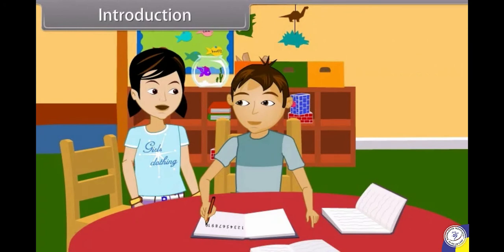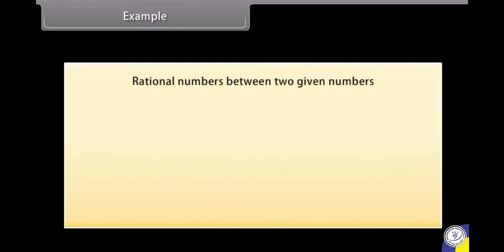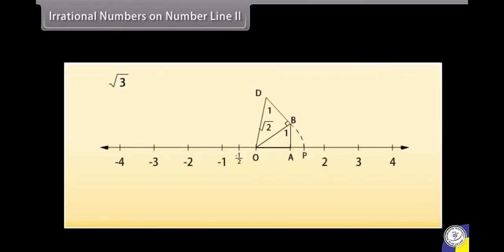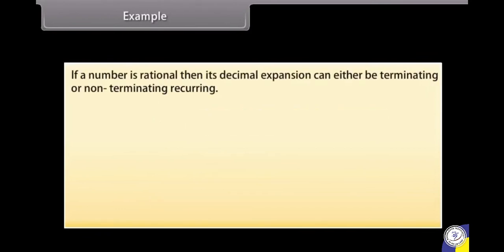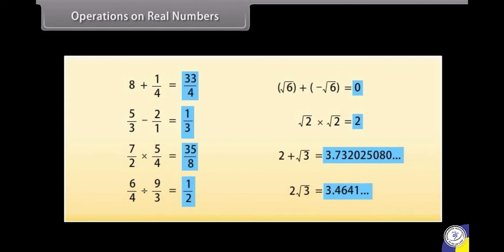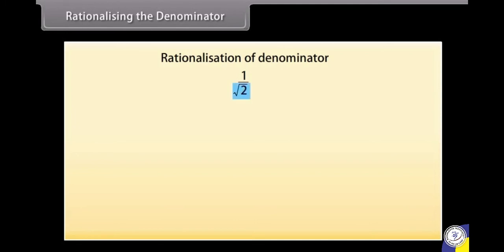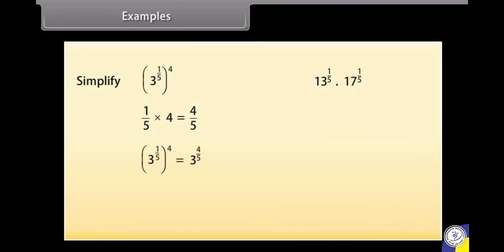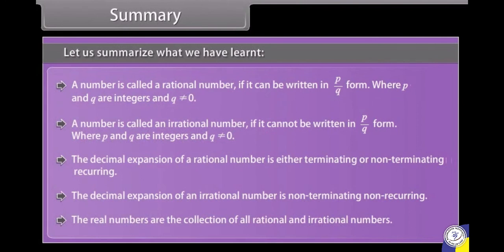Class 9 | Maths | Ch-1 Number Systems | Visual Video | Prepared under Himanshu Nayyar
Knowledge institute

Grade master